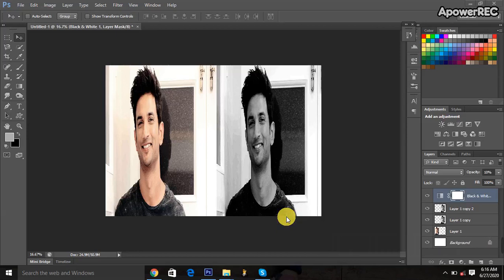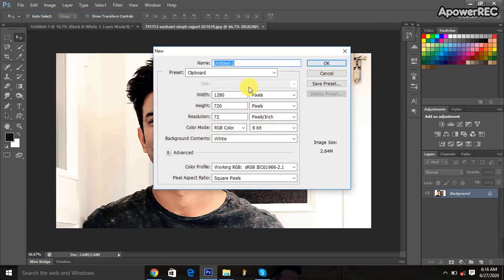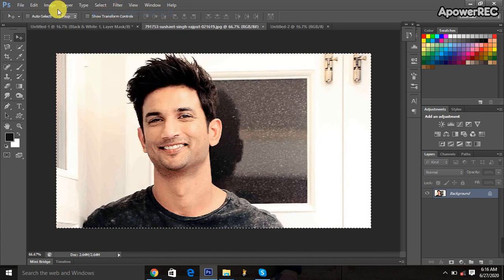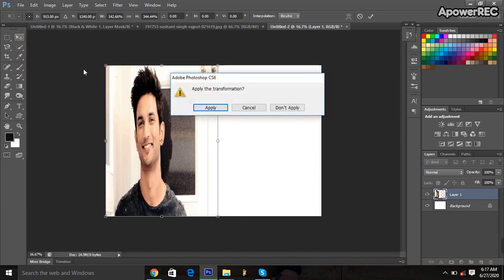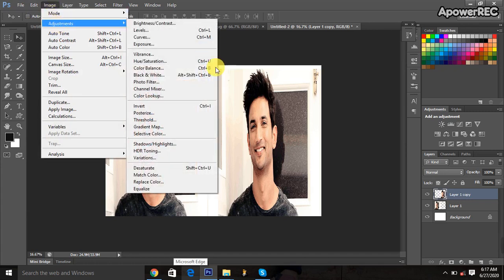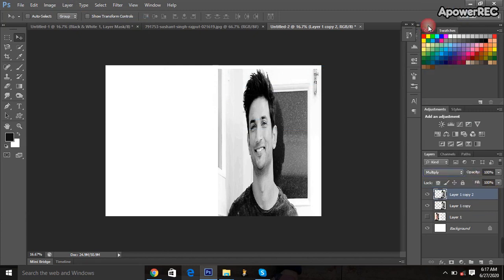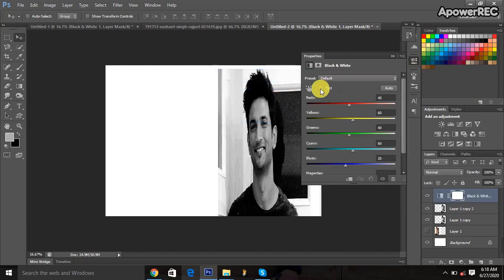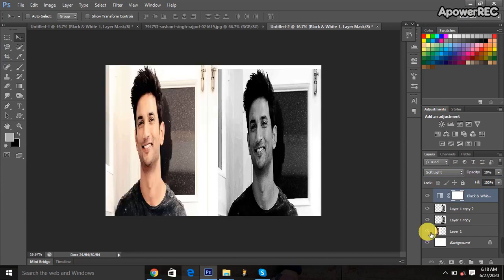Photoshop Tutorials (For Beginners)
How to convert colorful image black and white image